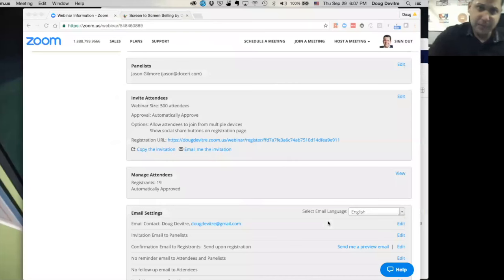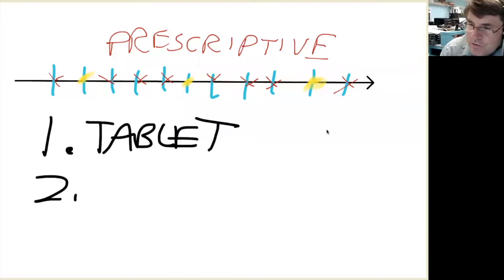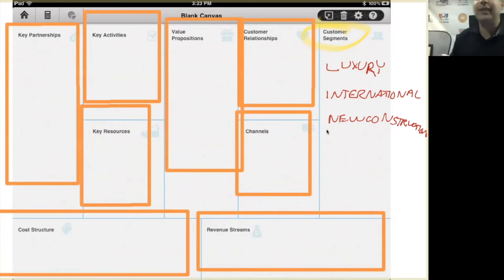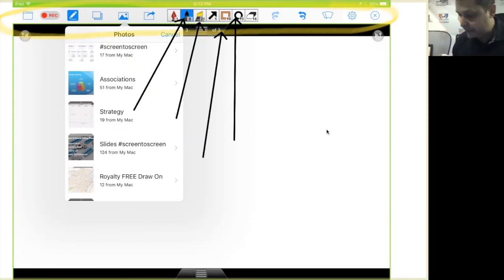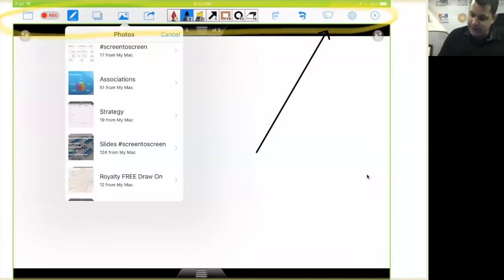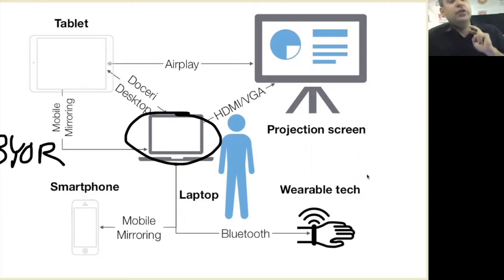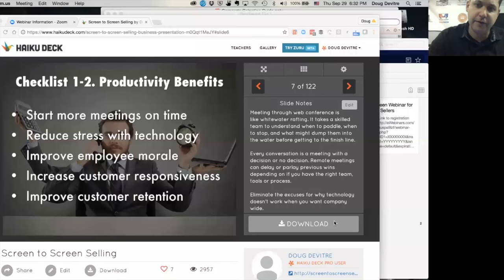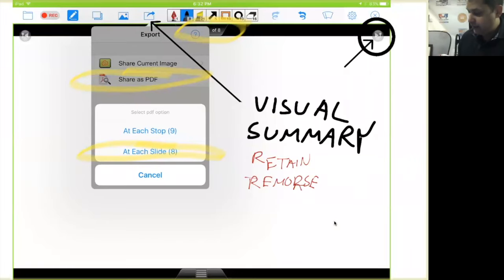Webinar: Doceri and Facilitated Learning with Author, Doug Devitre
Join us as Doug Devitre, author of Screen-To-Screen Selling leads a discussion with educators about using Doceri to engage in Facilitated Learning in the classroom.